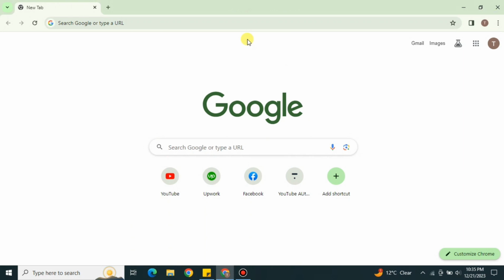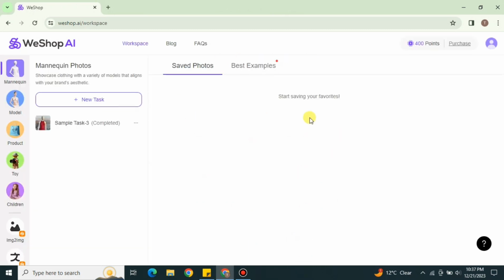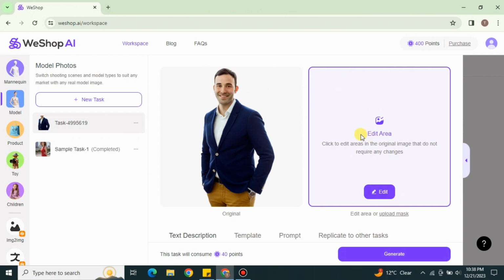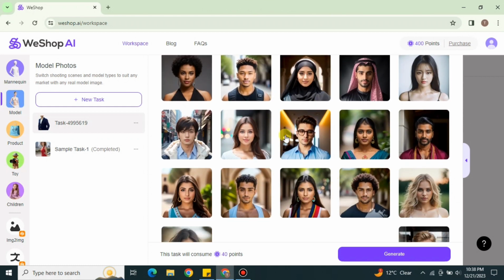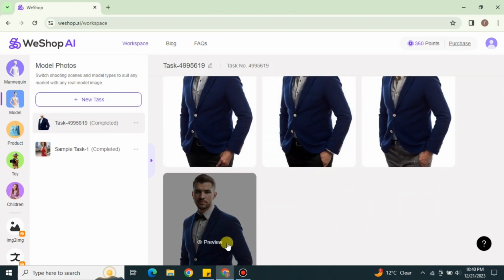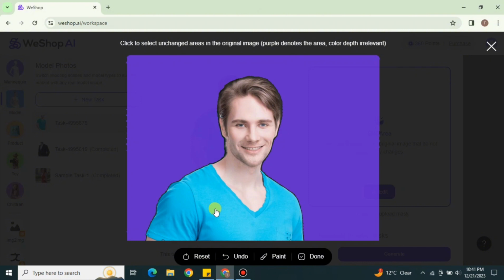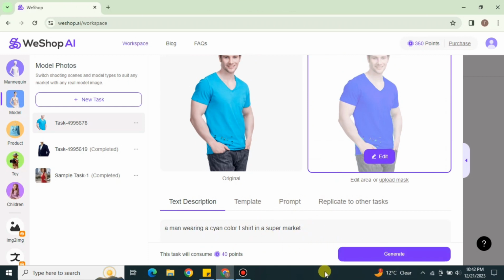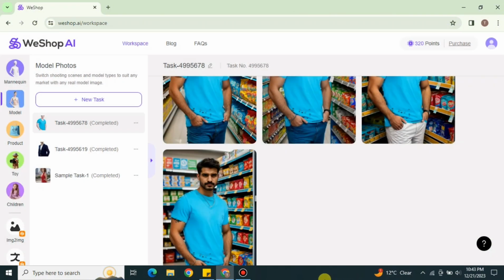How to Use Weshop Ai (Step by Step)│Ai Hipe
Welcome to How to Use Weshop Ai
Dive into the future of online shopping with Weshop AI! 🚀 In this step-by-step guide, discover how this cutting-edge AI transforms your shopping experience, making it smarter, faster, and tailored just for you. From personalized recommendations to seamless navigation, Weshop AI is your digital shopping companion.